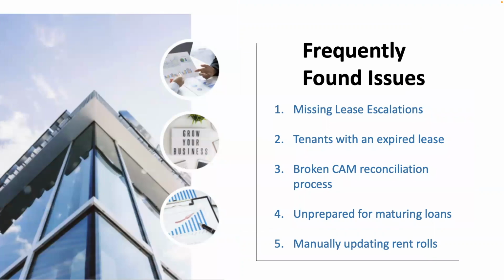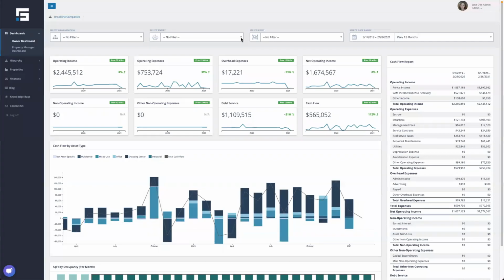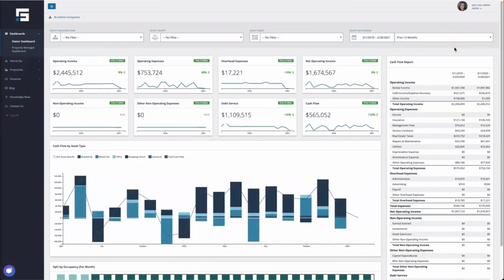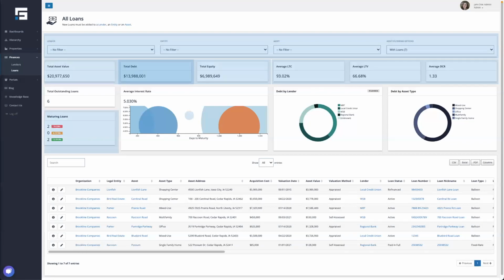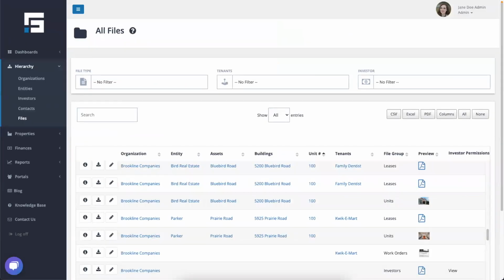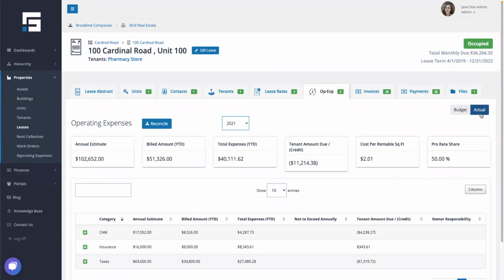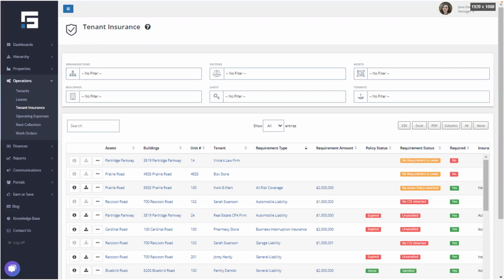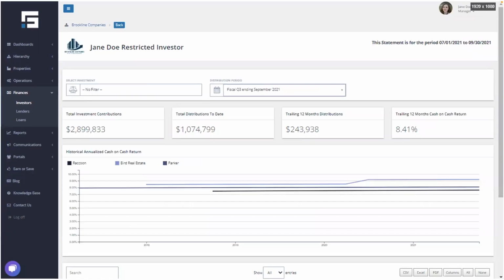5 Benefits of QuickBooks Real Estate Software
How does STRATAFOLIO and QuickBooks together help you streamline your commercial real estate business? Learn more about the top 5 benefits of QuickBooks real estate software in our previously recorded webinar.